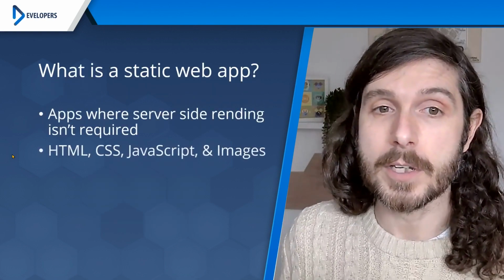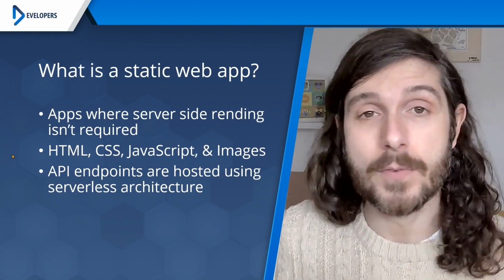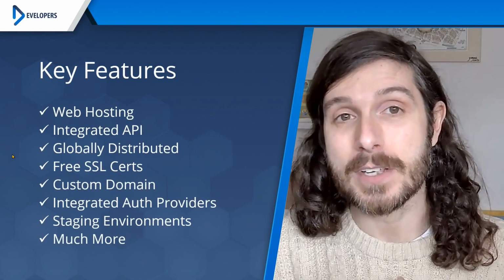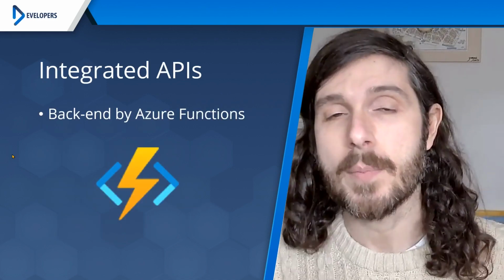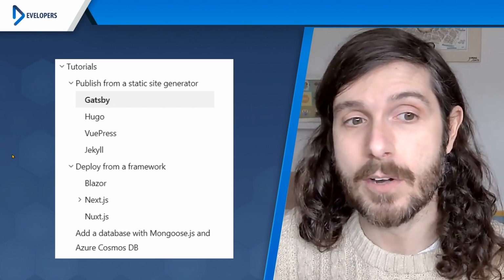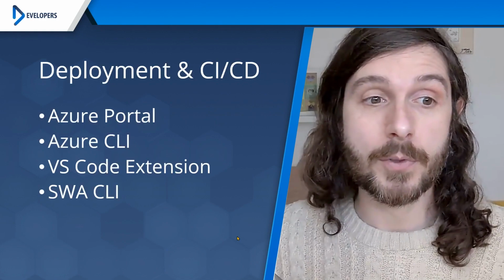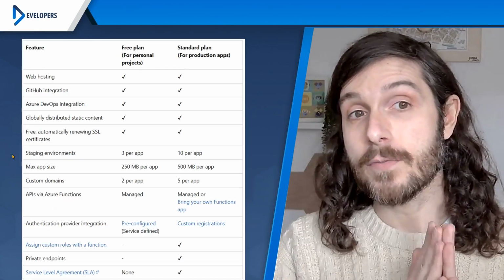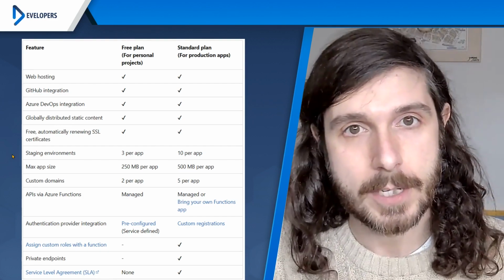Why Use Azure Static Web Apps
Let's take a look at Azure Static Web Apps which allow you to build and host modern static web applications for free on Azure. With deep integration into continuous integration and delivery in GitHub and Azure DevOps you can automatically publish to the web as your code changes. There is a wide range of popular libraries and frameworks that are compatible including Blazor, React, Angular, Gatsby, Svelte, Vue, and more. James breaks down what you need to know and all the key features.

00:00 - Intro
00:41 - What is a static web app?
01:20 - Supported frameworks & libraries
02:00 - Key features of Azure Static Web Apps
02:50 - Integrated APIs with Functions
03:30 - Getting Started Tutorials & Templates
04:13 - Deployment & CI/CD
05:00 - Free and standard plans
05:40 - Wrap-up